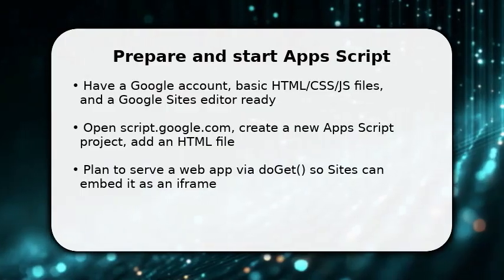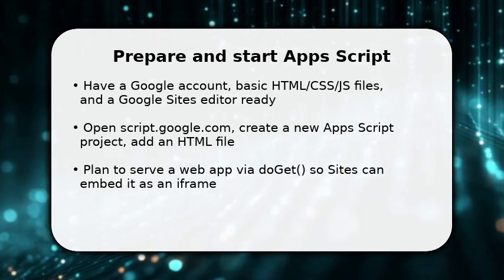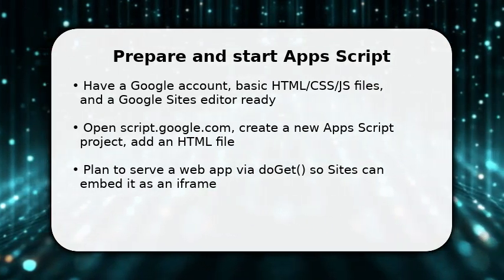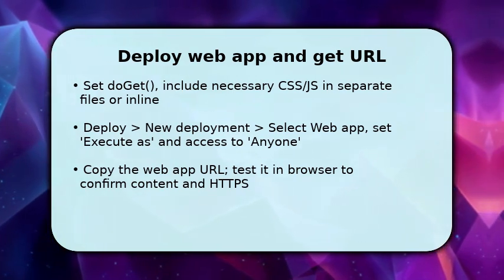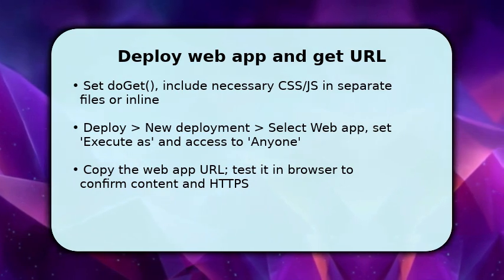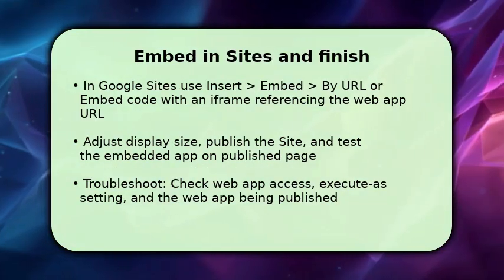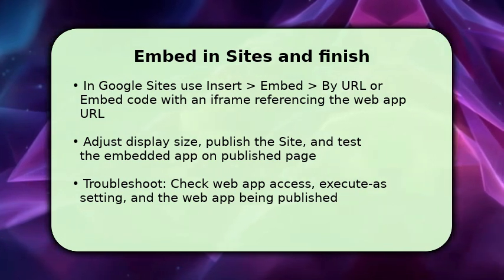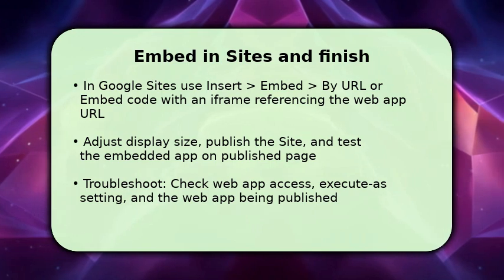How to Add Code to Google Sites (only Way)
Learn the exclusive method to integrate custom code into your Google Site. This tutorial guides you through embedding scripts, adding interactive elements, and enhancing user experience with dynamic content.

Google Sites, custom code integration, embedding scripts, interactive site enhancement, dynamic content on Google Sites